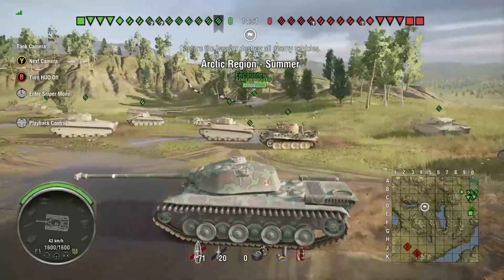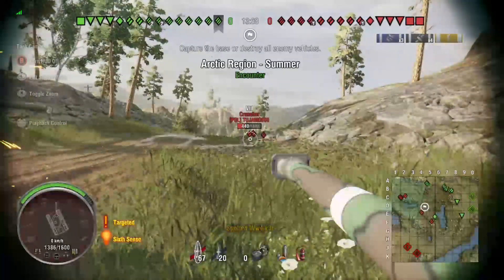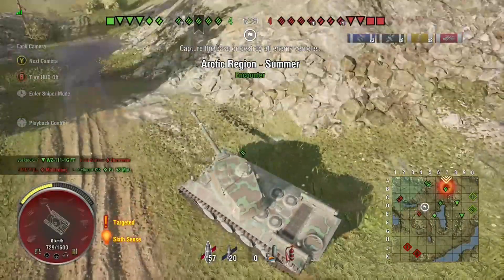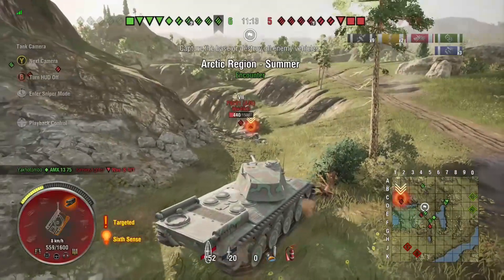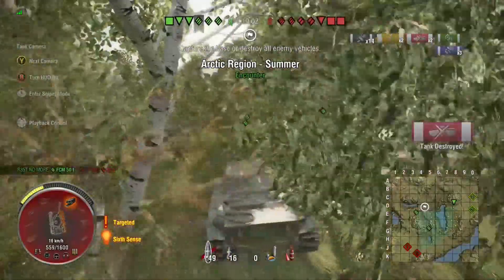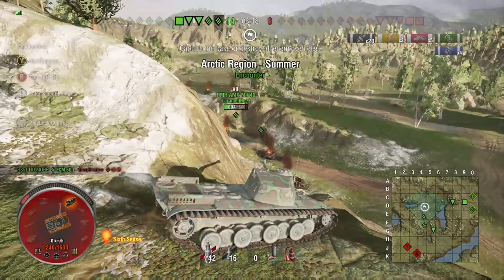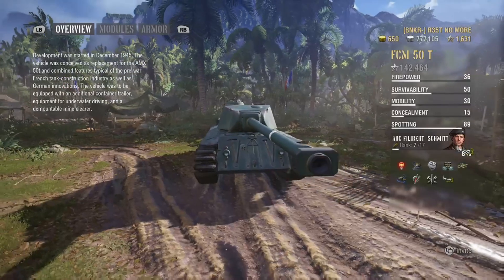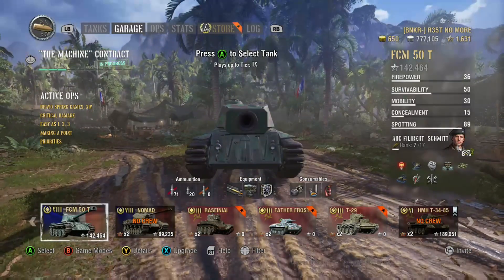FCM 50T, a hidden gem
This is going to be the first in a video in a new series of reviews I do that cover great but overlooked tanks. I'll still be reviewing newer tanks too though don't worry.